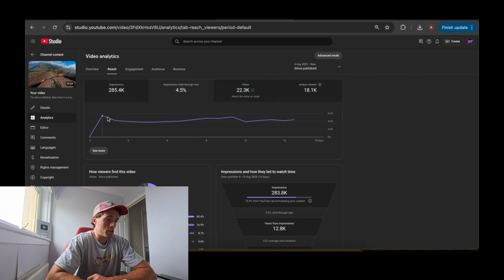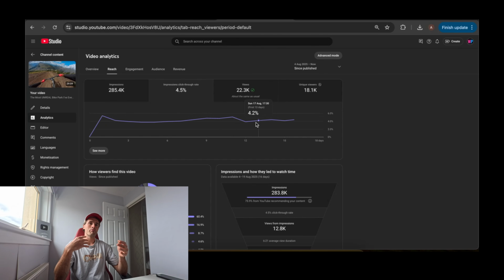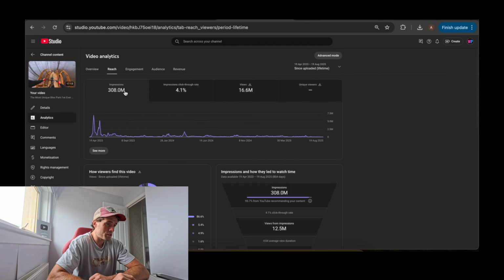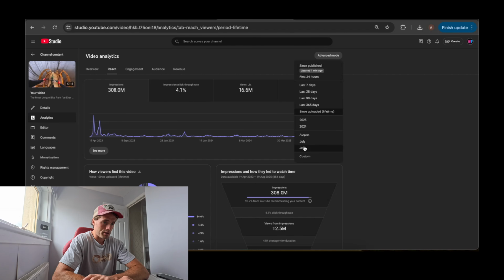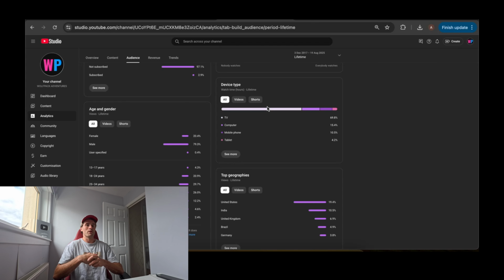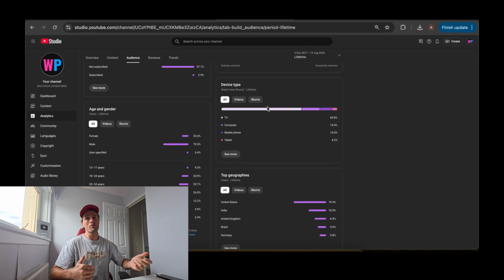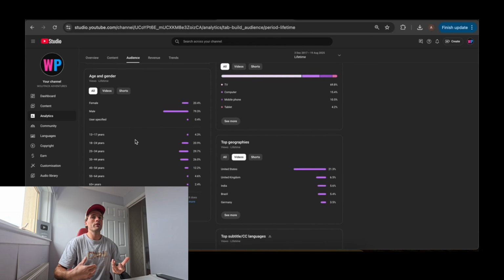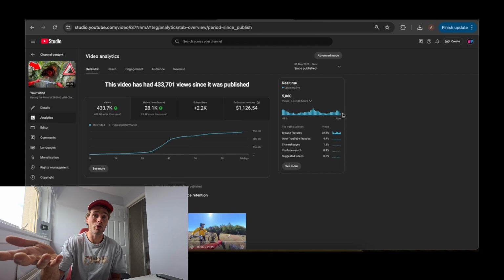Inside My YouTube Studio: 240K Subs & Millions of Views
How to correctly analyse YouTube studio data to grow your youtube channel faster.